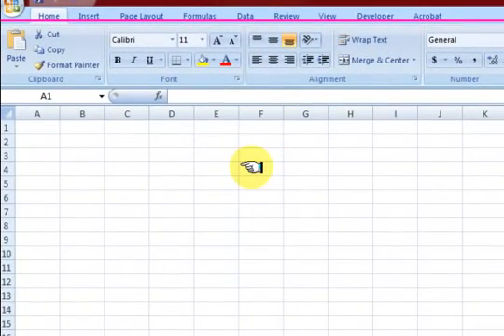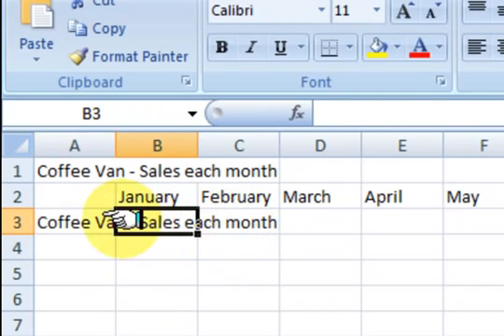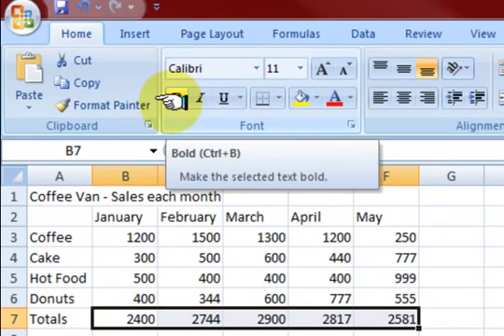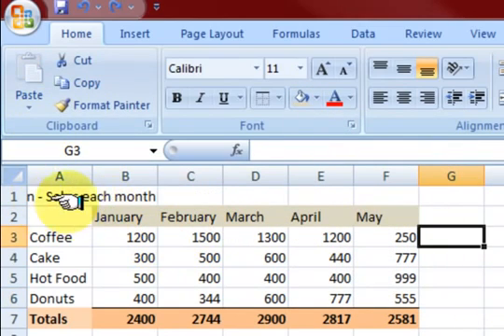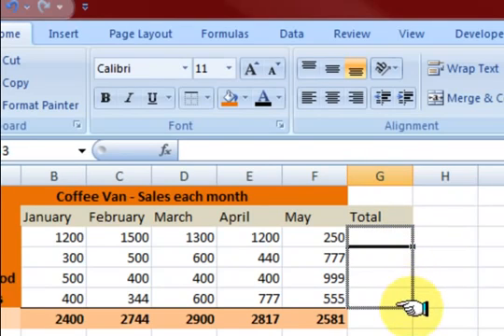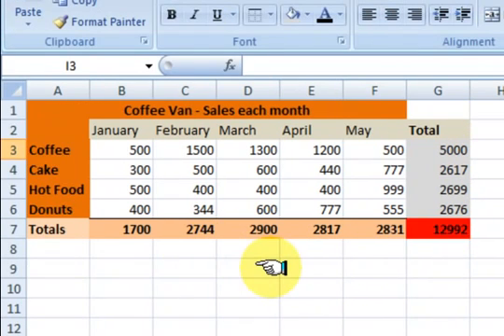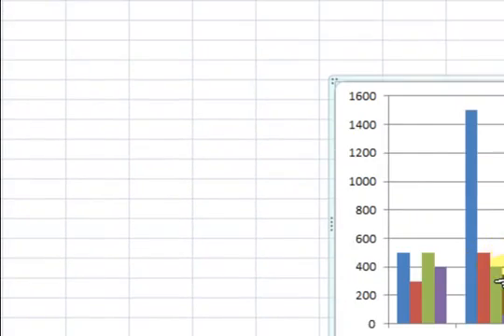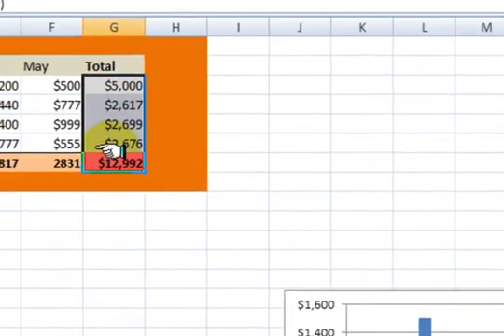ms excel tutorial (Basic)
This tutorial very half full for learn Microsoft Excel.
Ms excel tutorials 2007.